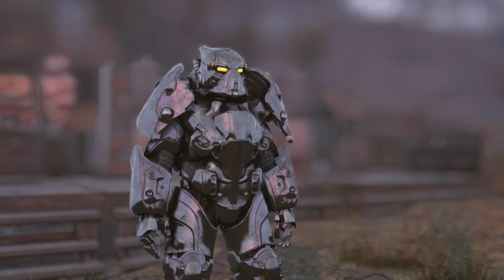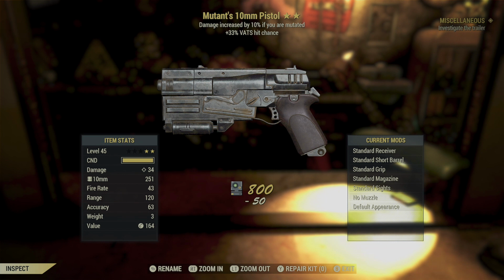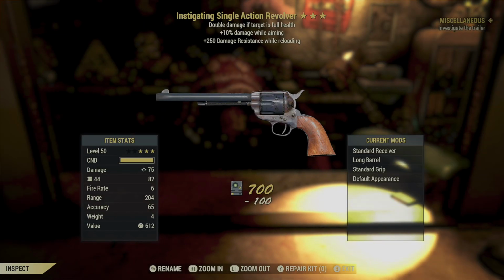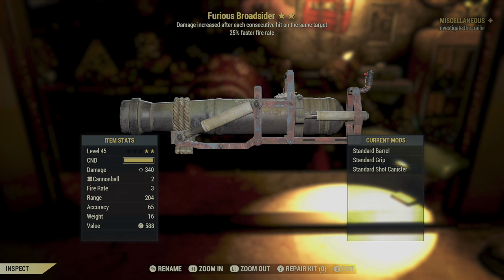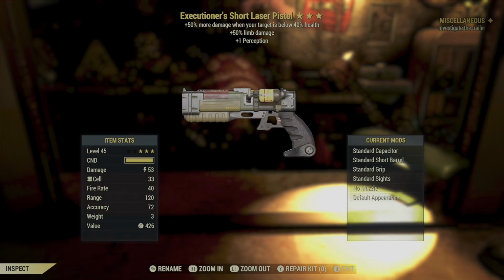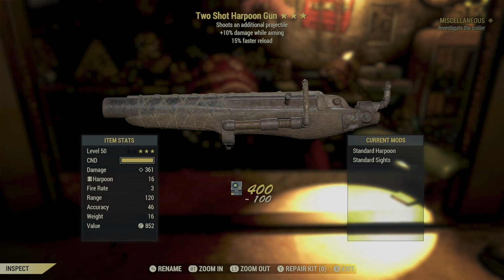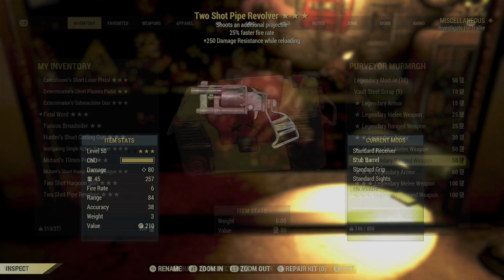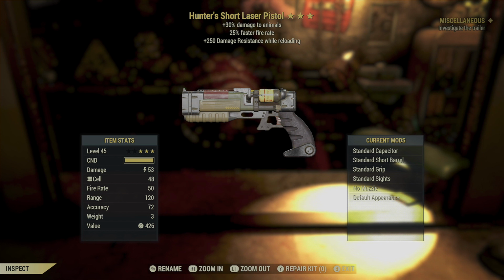Spending 1000 Scrip at The Purveyor in Fallout 76 - #9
It's time for another trip to The Purveyor in Fallout 76. We'll spend 1000 scrip on a mix of 2 and 3 star legendary weapons and see if we can get anything interesting.